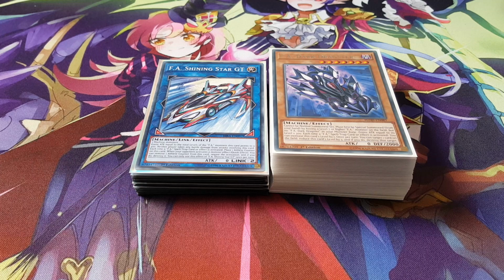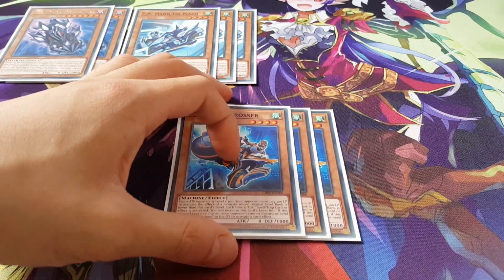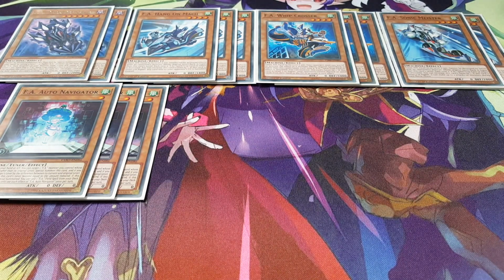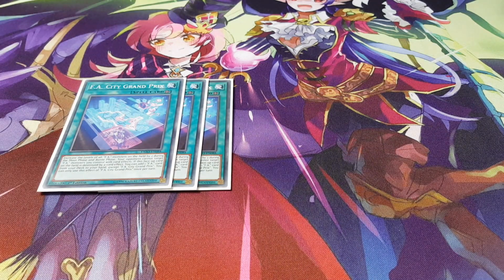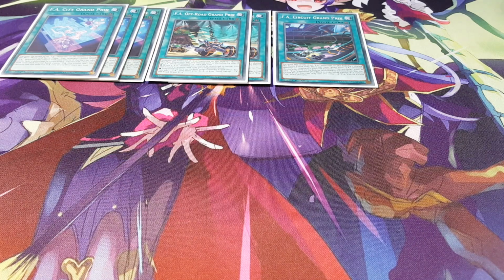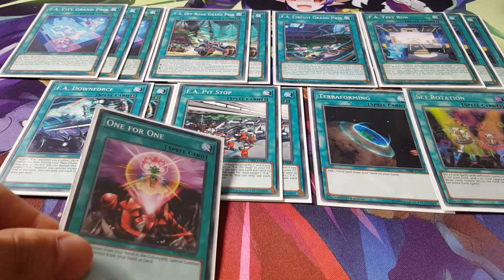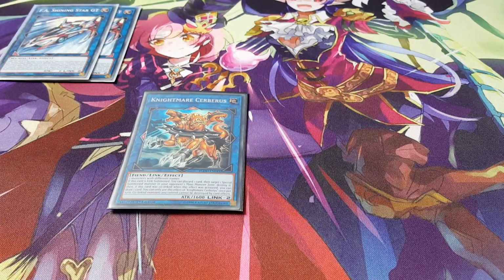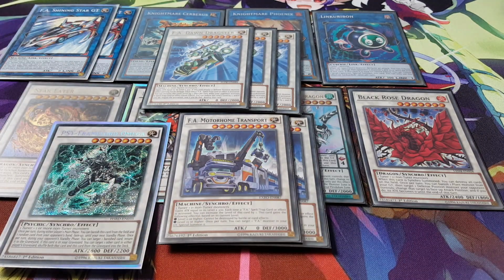Yugioh: Freakin' Awesome F.A. Deck Profile March 2020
Hey everyone. Got an F.A. deck profile today for the very first time and I am very excited to finally showcase my build. I wish I'd put this video up on the channel sooner but better late than never. I will say that I am aware that Tempest is at 1. I just made the mistake of believing it was at 2 at the time of recording this video. Please forgive me, haha.